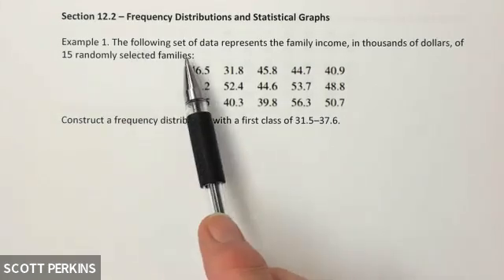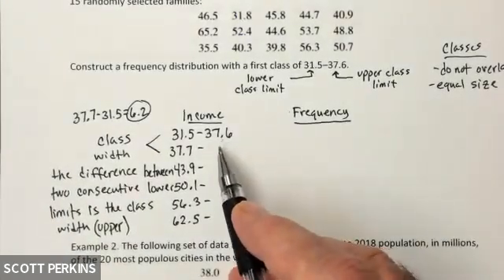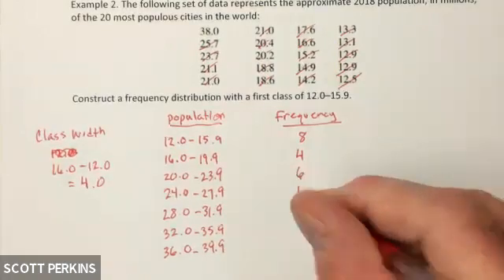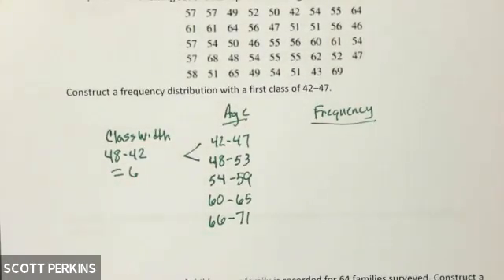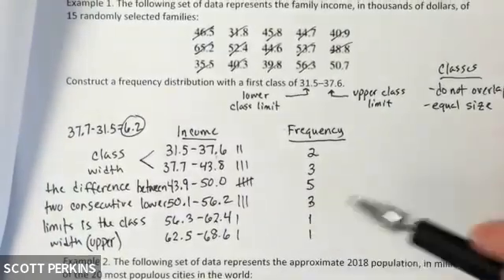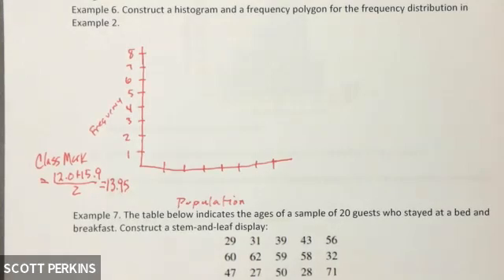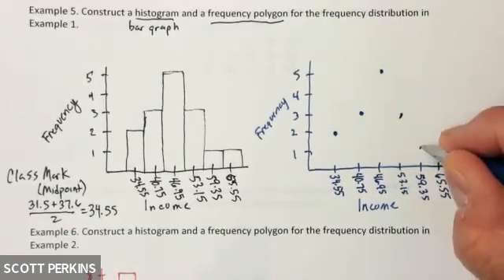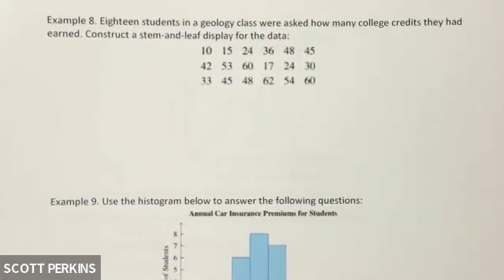MGF 1106 section 12.2 begin TR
Learning to construct a frequency distribution for a given set of data. From that we generate histograms and frequency polygons. Also included are stem-and-leaf plots.